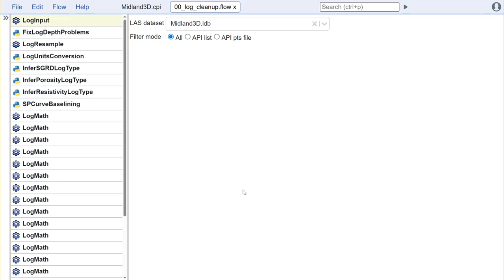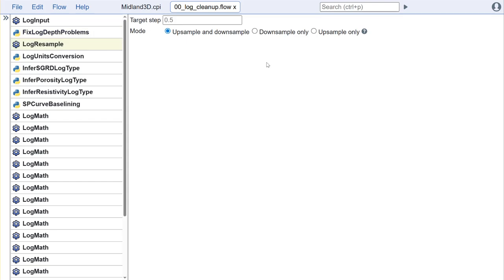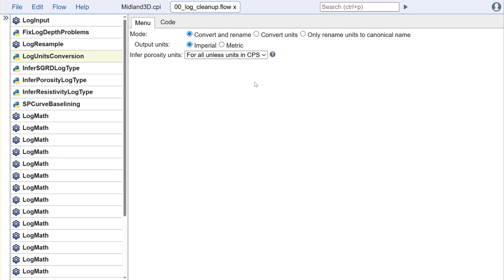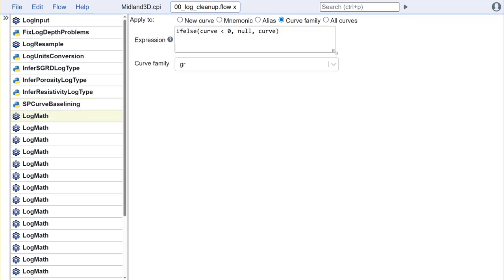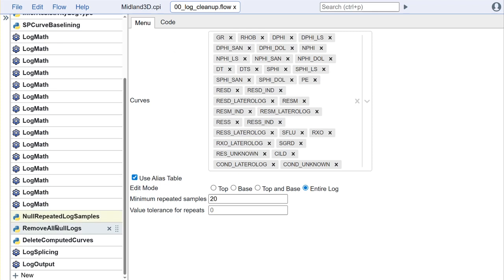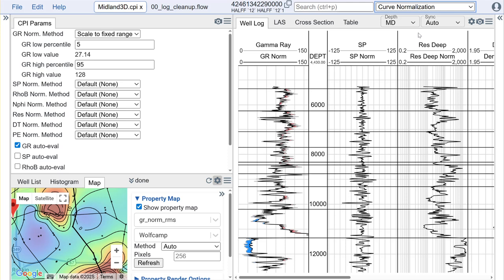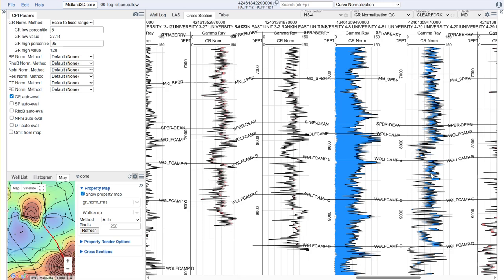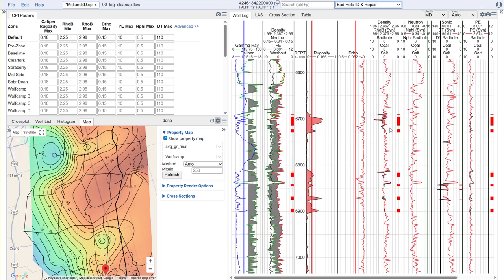Log Data Cleanup w/ Danomics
In this video I show how you can clean all of your well log data using Danomics tools. We handle everything from structural problems with your LAS data to units to removing bad values... and then we do curve normalization and washout repair.
This is a crucial step to undertake before starting your petrophysical interpretation.